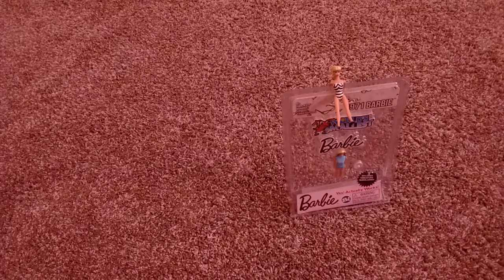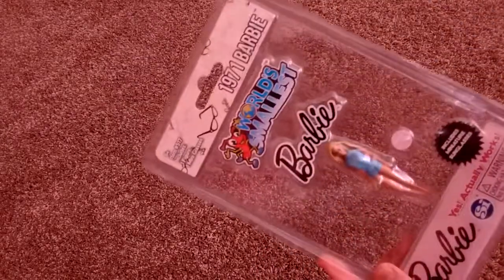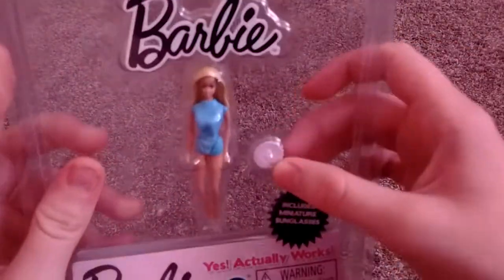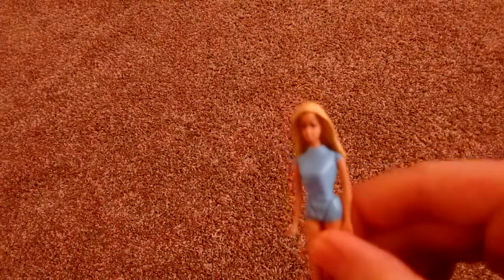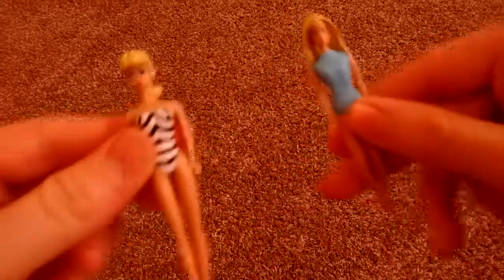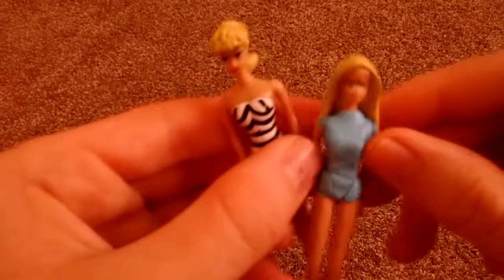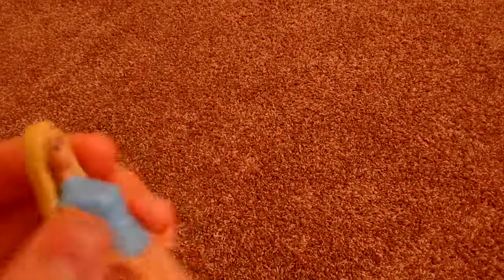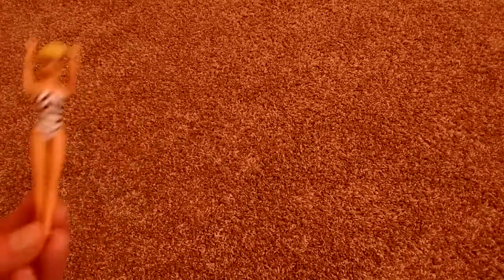World's smallest Barbie unboxing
It's another worlds smallest Barbie. YAY!